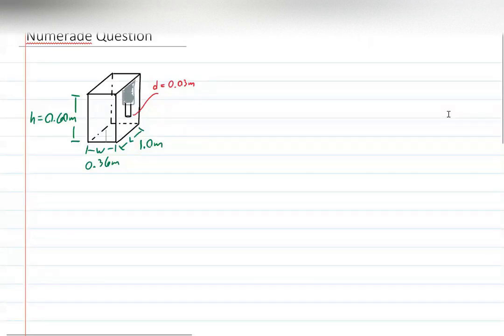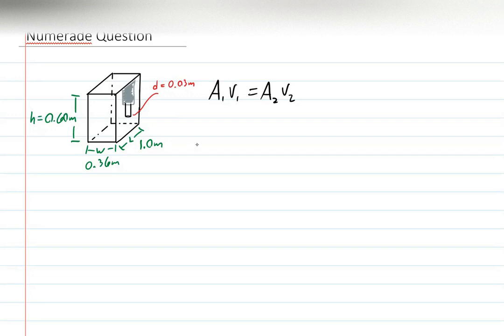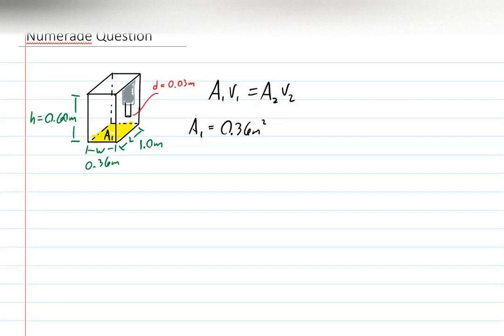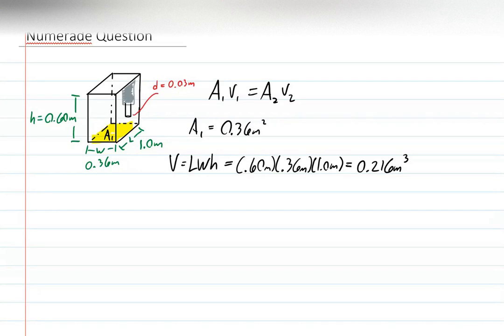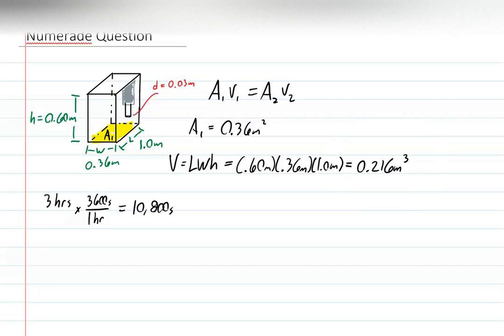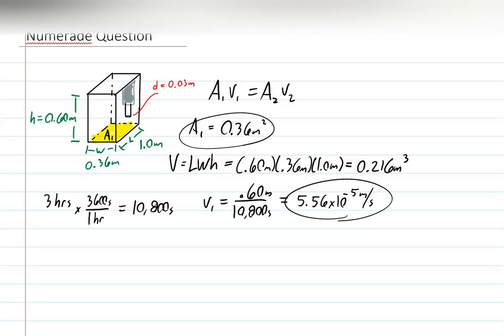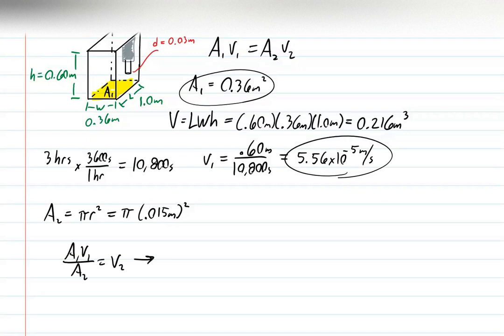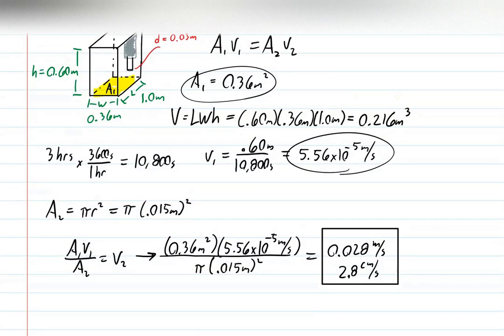A fish tank has dimensions 36 cm wide by 1 0 m long by 0 60 m high If the filter should process all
A fish tank has dimensions 36 cm wide by 1.0 m long by 0.60 m high. If the filter should process all the water in the tank once every 3.0 h, what should the flow speed be in the 3.0-cm-diameter input tube for the filter

📕 Economics Q&A
📕 Chemistry Q&A
📕 Math Q&A
📕 Statistics Q&A
📕 Computerscience Q&A
📕 Accounting Q&A
📕 Biology Q&A
📕 Physics Q&A